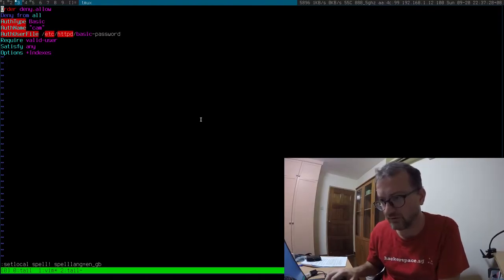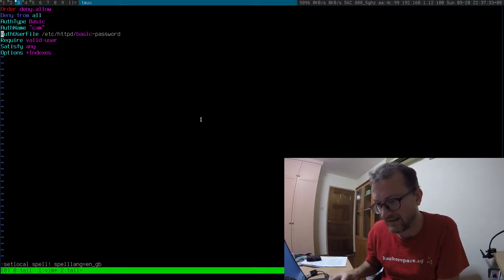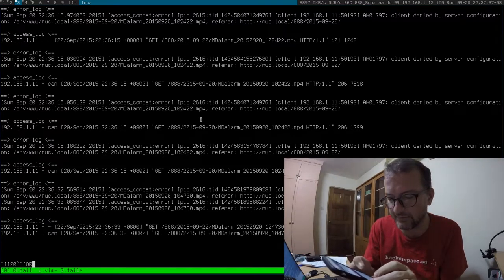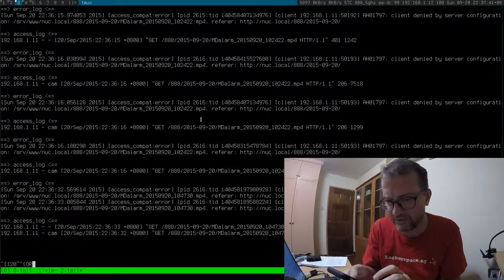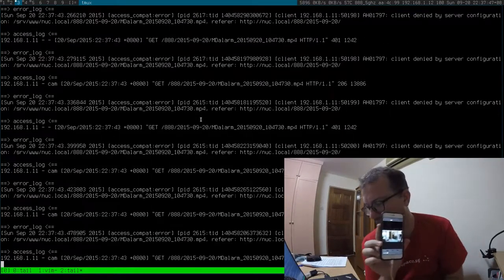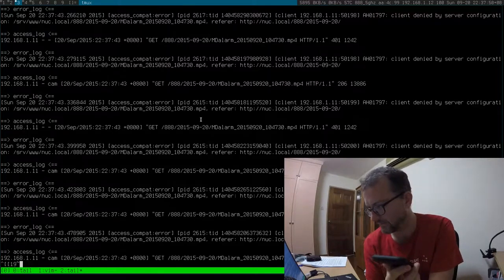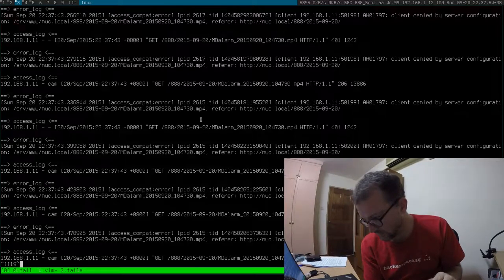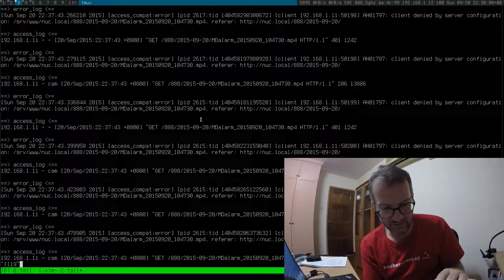Basic auth on IOS9 is also a re-authenticating nightmare